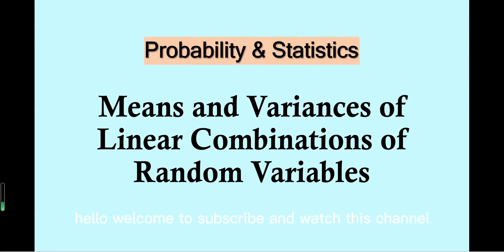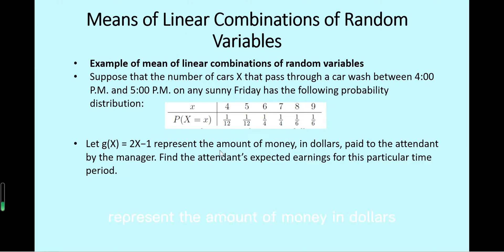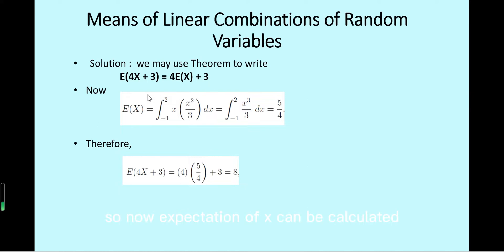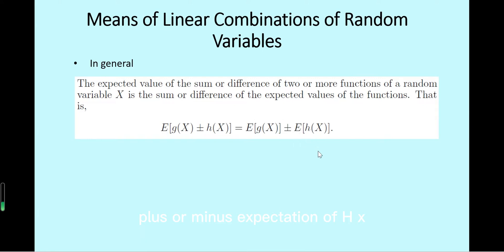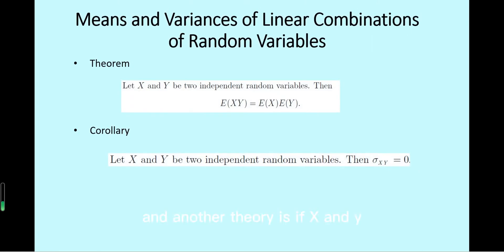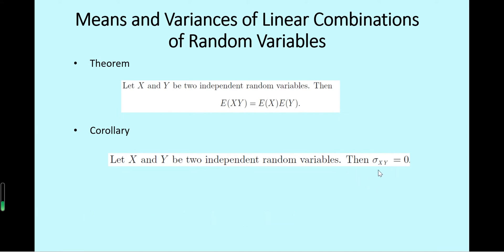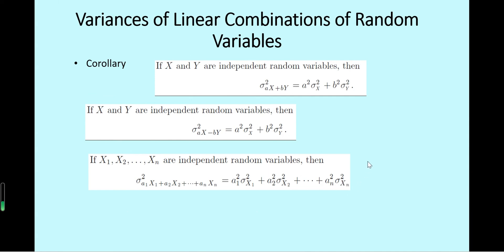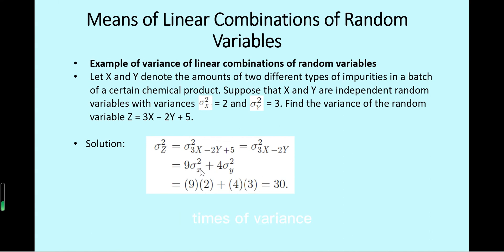Statistics and probability - Means and Variances of Linear Combinations of Random Variables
The formulae will simplify the calculations of means and variances of random variables. These properties will permit us to deal with expectations in terms of other parameters that are either known or easily computed. All the results that we present here are valid for both discrete and continuous random variables.